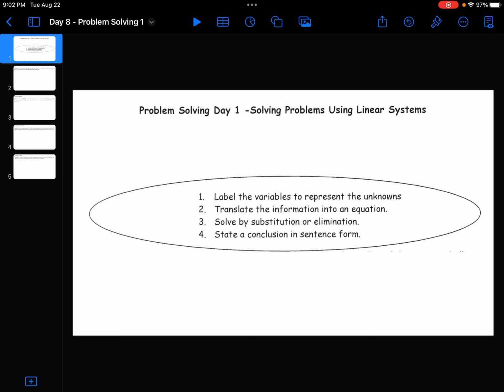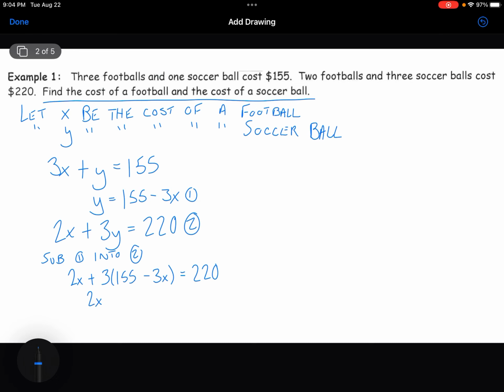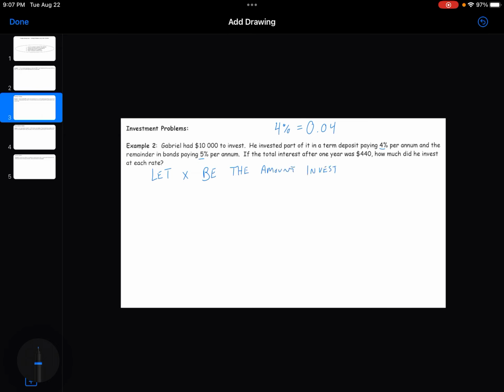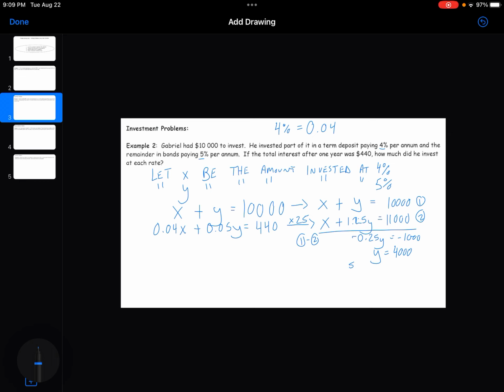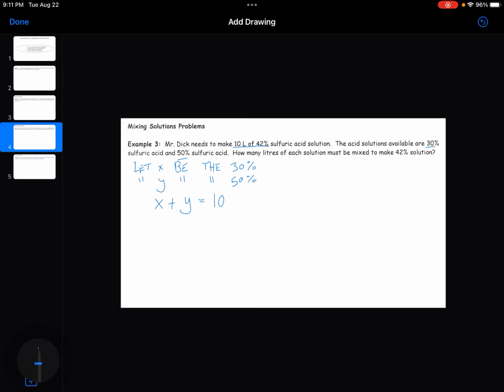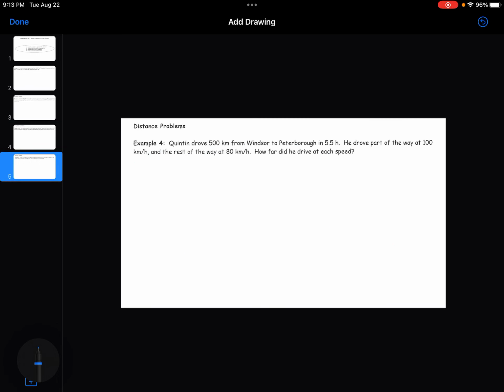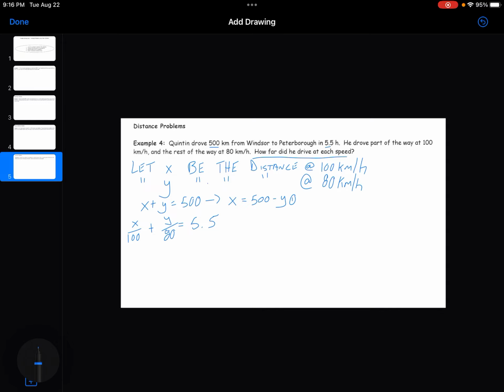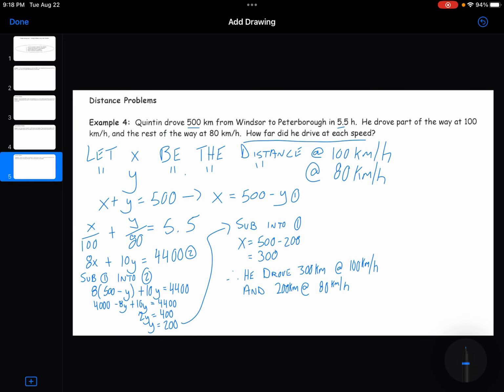Problem solving system of equations 1